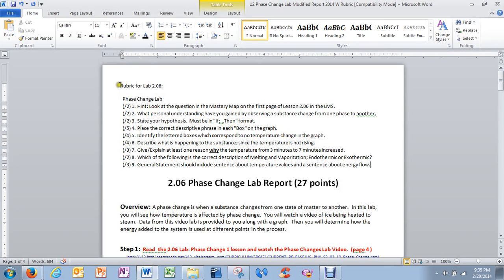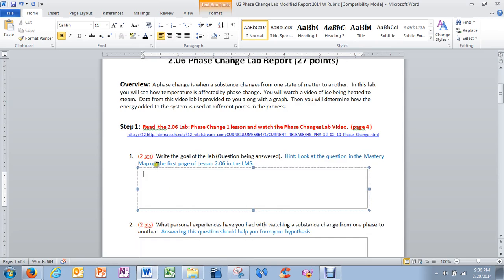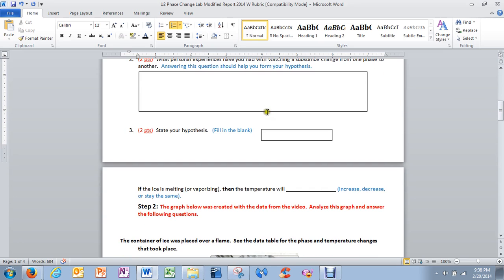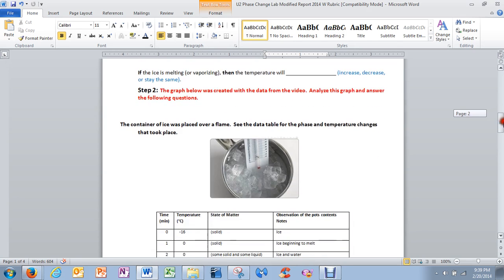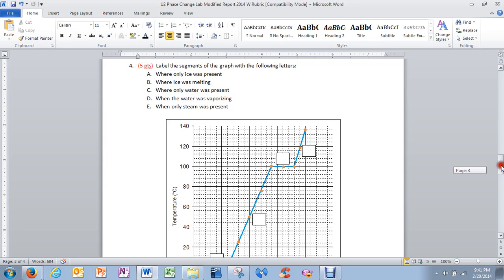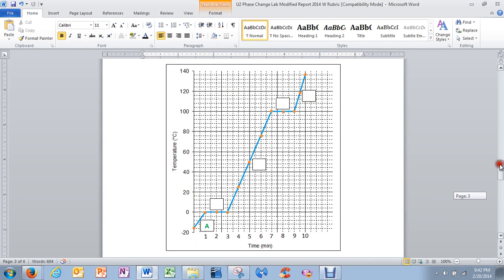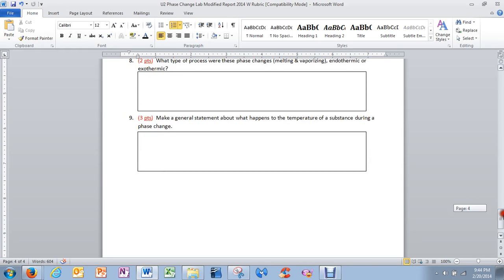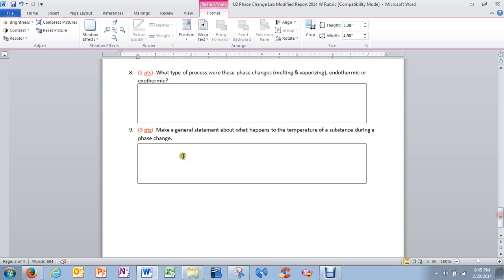Phase Change Lab Video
This Video is a tutorial for the Lab 2.06 Exercise